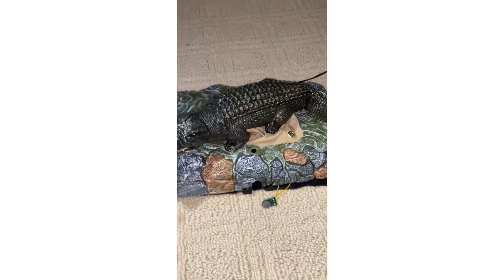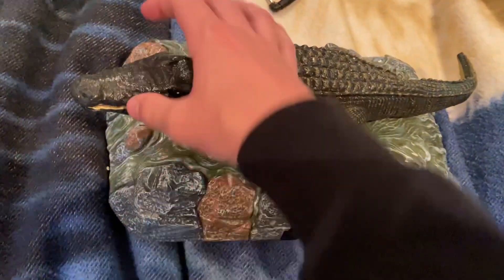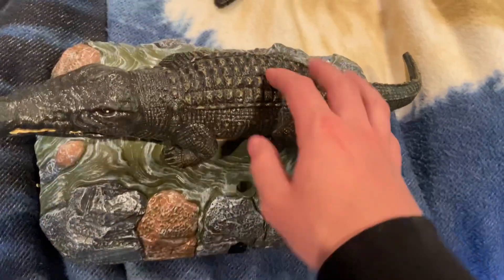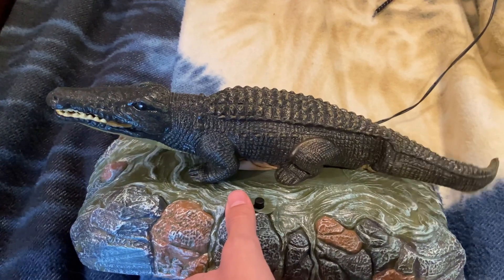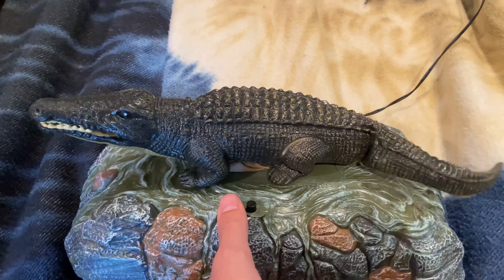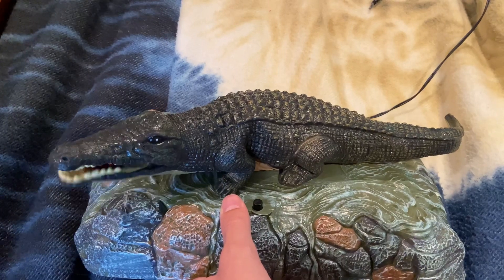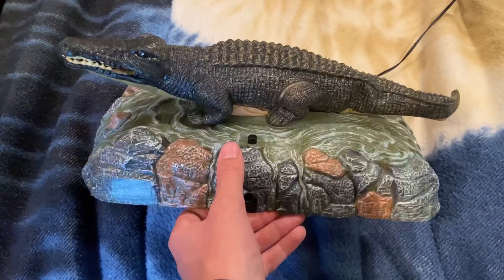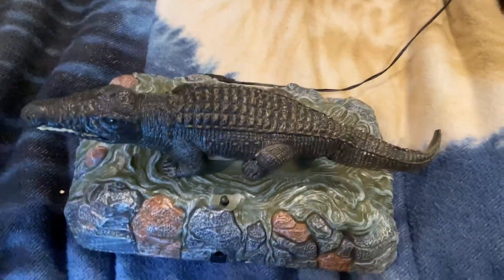Croc o rock glitch and self repair?